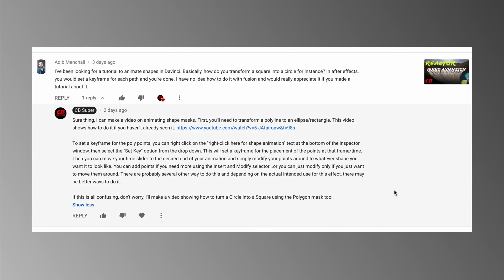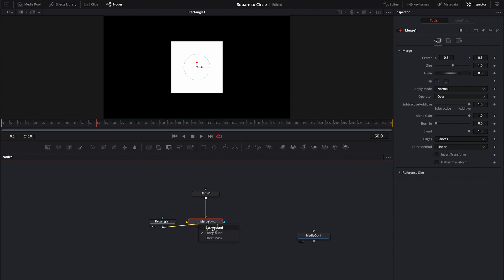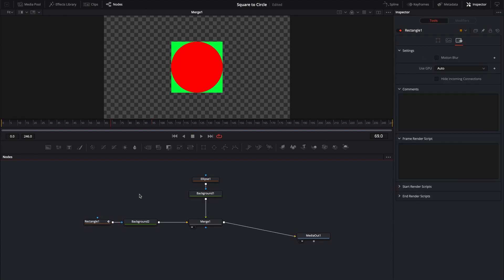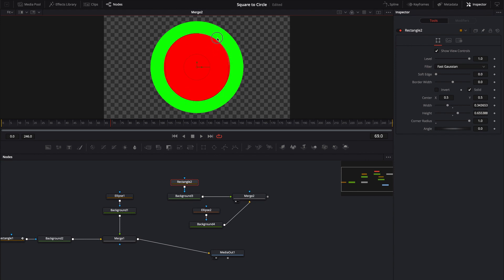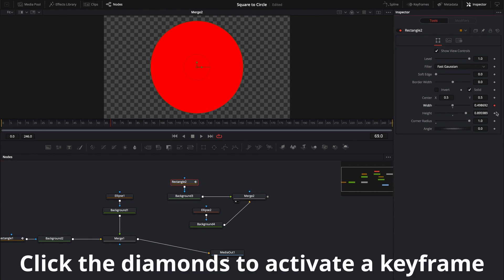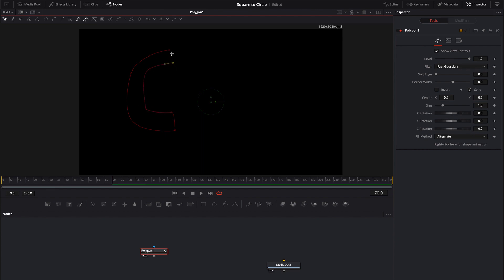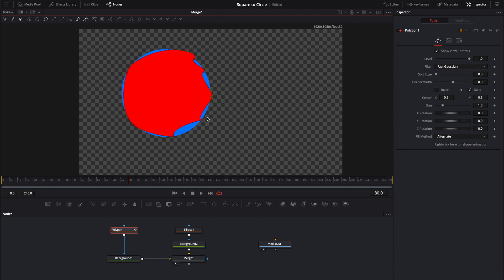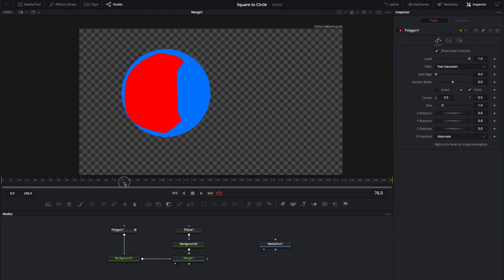Square to Circle in DaVinci Resolve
Learn how to animate shapes in DaVinci Resolve.  Today we go from a Square to a Circle or vice versa in the Fusion Tab. Enjoy!

PC Users – Paste into:
Or
\Users\”YOUR_USER”\AppData\Roaming\Blackmagic Design\DaVinciResolve\support\Fusion\Macros